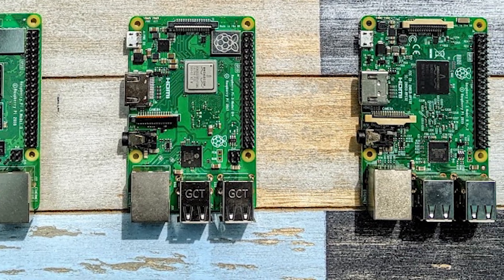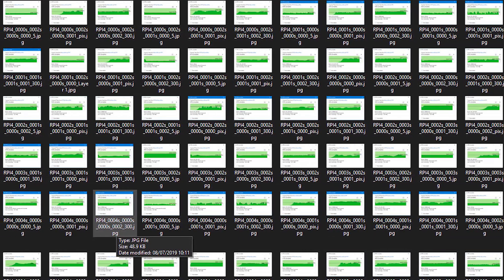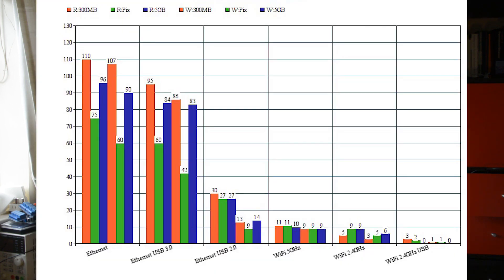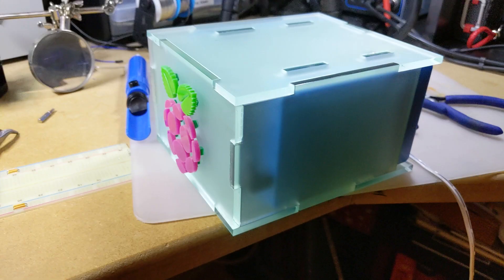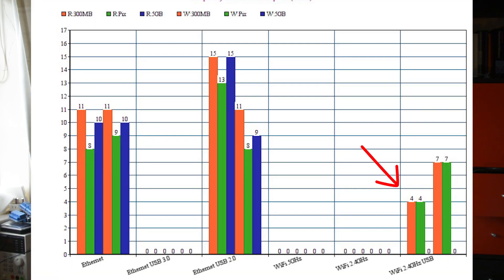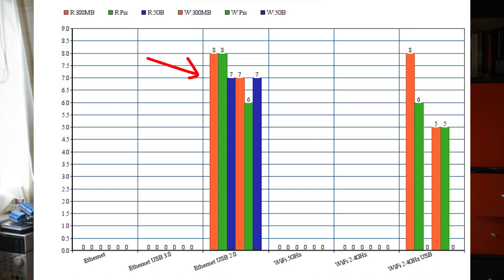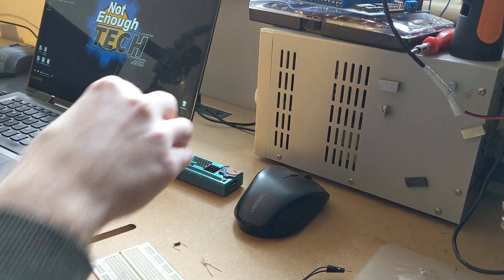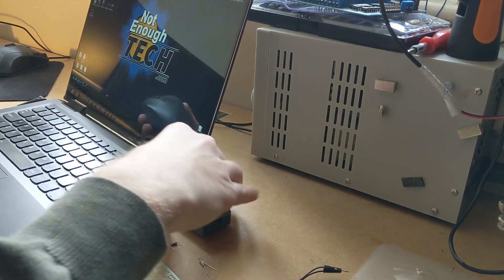Raspberry Pi Network Test 2019 [all the boards*]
INFO:
*all boards I own:
*Raspberry Pi 3A+
*Raspberry Pi ZeroW
I run tests to read and write files using Samba and the following network interfaces:
*Ethernet
*Ethernet adapter via USB3.0
*Ethernet adapter via USB2.0
*2.4GHz WiFi
*5.0GHz WiFi
*2.4GHz WiFi adapter via USB2.0

William D, Mark, Xavier P, Ivar G, David M, Nodle, Martin A, Marta H, Michal T, Natasha W, Marc W, Elle S, oolara, Leroxy